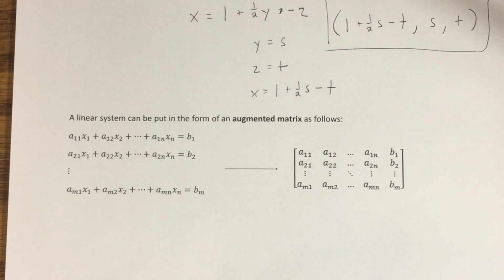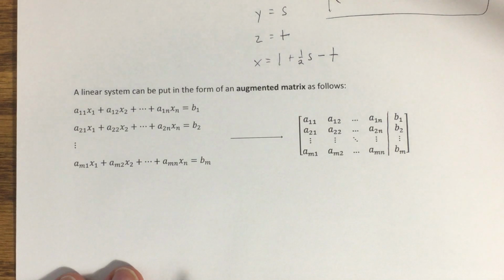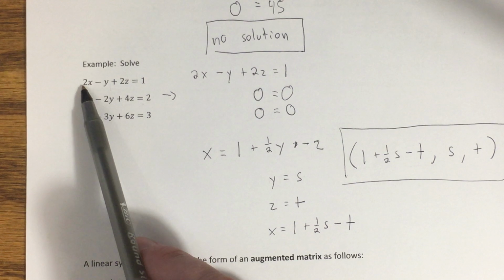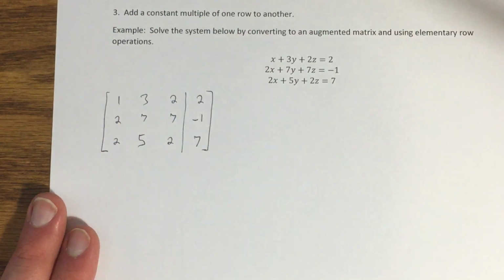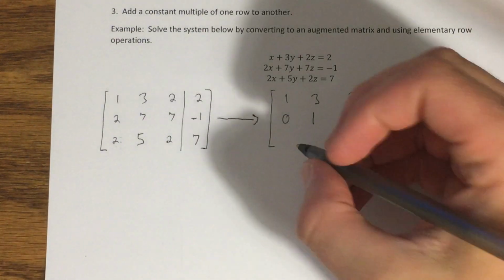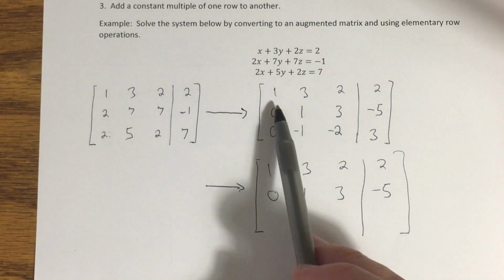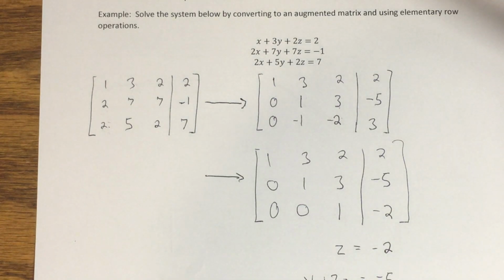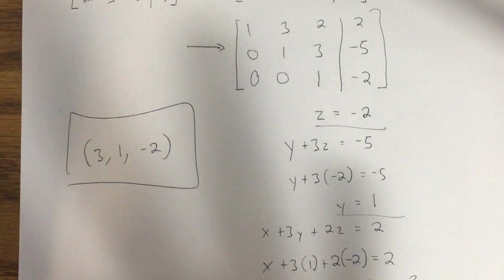1.1 - Introduction to Systems of Linear Equations (Part 2)